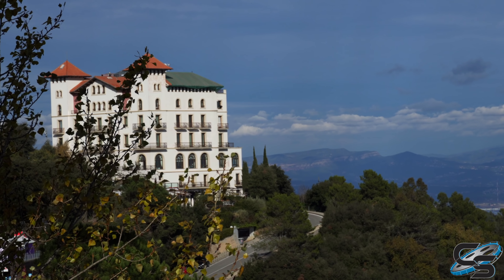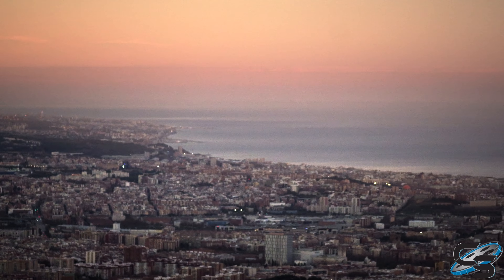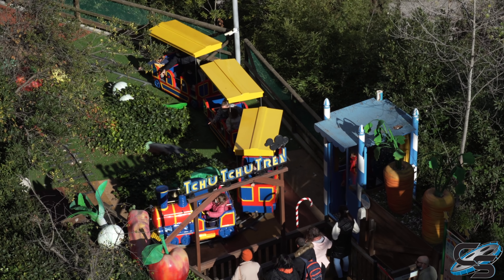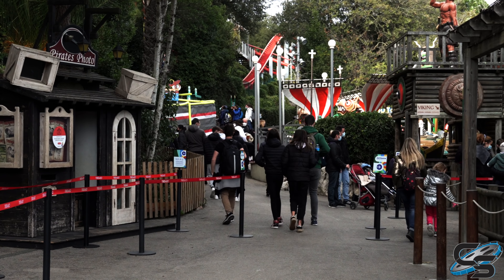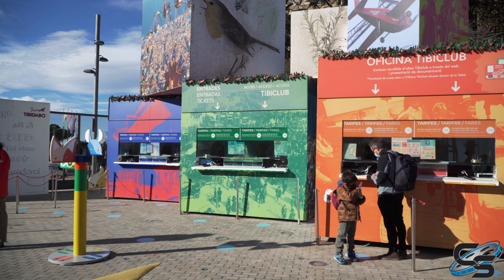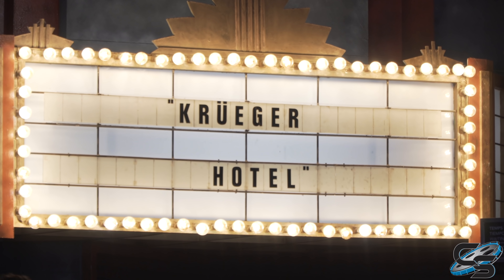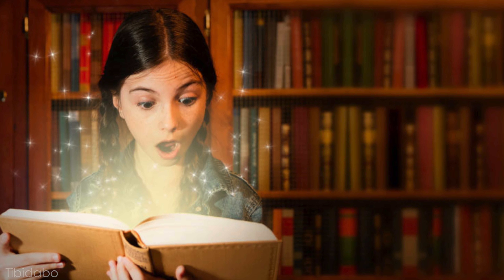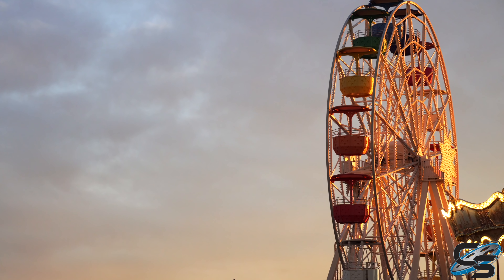Tibidabo Amusement Park Review | Barcelona, Spain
This Mountaintop theme park is well over 100 years old! Not only does it host an incredible view, but it's home to some true classics, as well as two roller coasters!

MY GEAR:
Sony a6500
35mm Lens
18-105mm lens
18-135mm lens
70-350mm lens
Sony ZV-1
Zoom H1n
MOZA AirCross Gimbal
AT2020

Production, Filming, & Editing: Sarah Anderson
Logo: Kristopher Werner
Intro: Casey Rentmeester